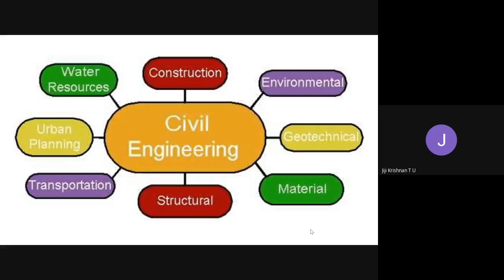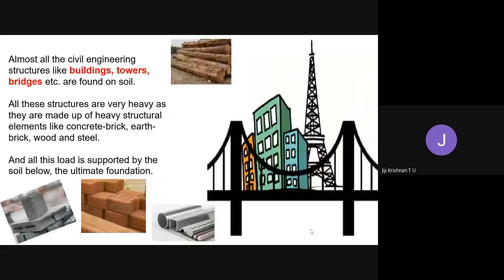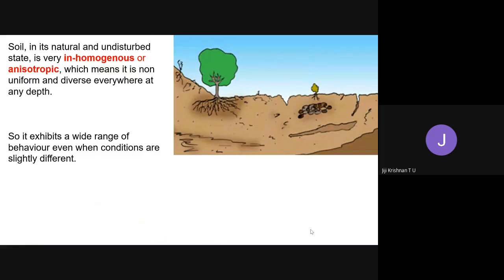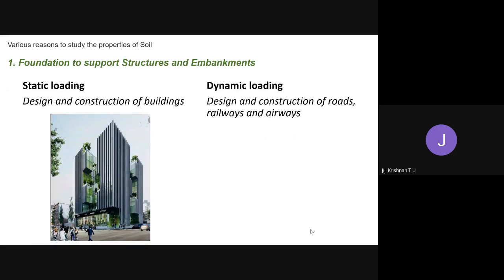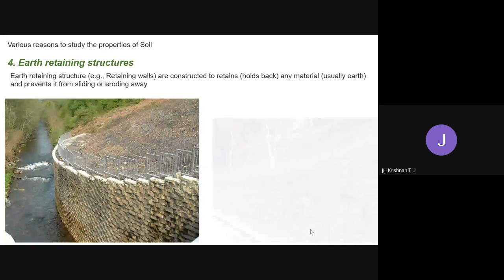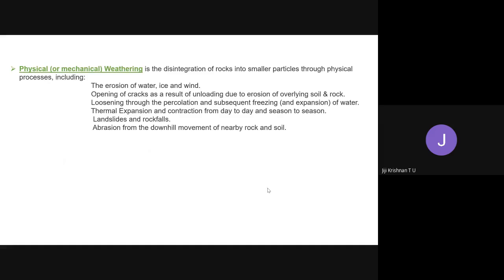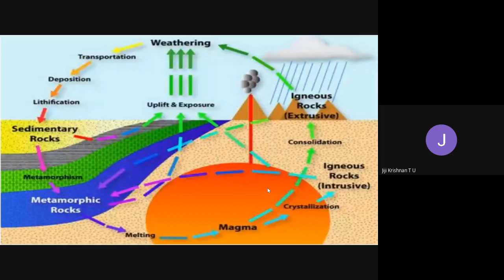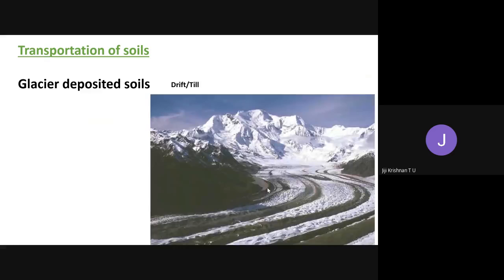Introduction to geotechnical engineering/soil Mechanics